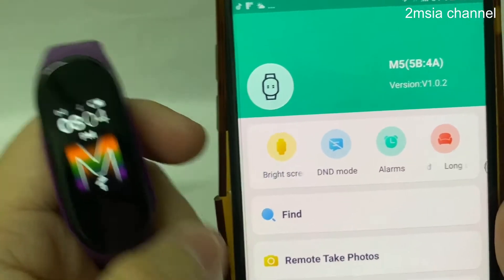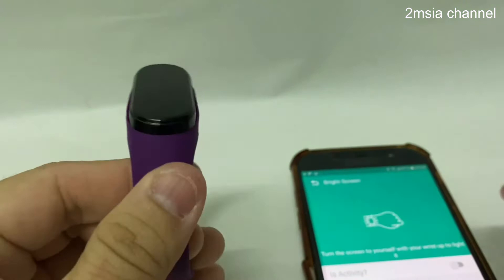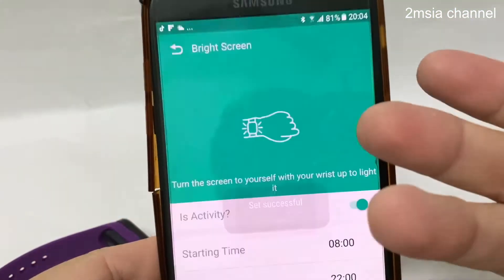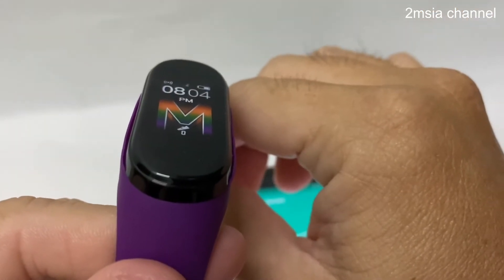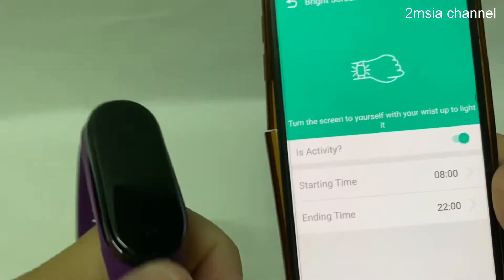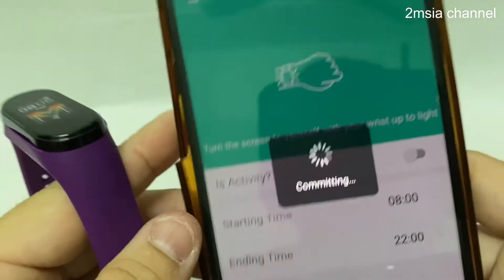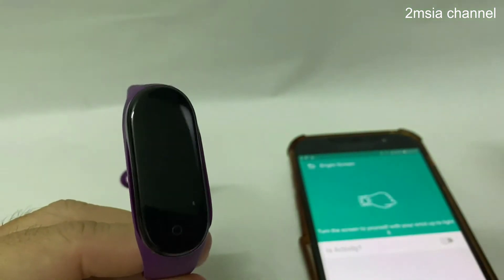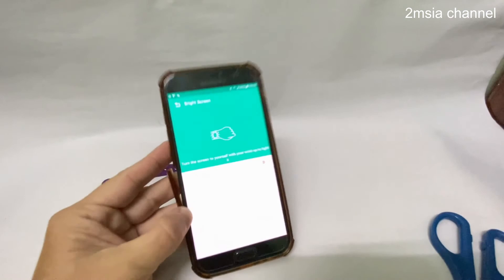Raise To Wake M5 Smart Band Setting Using Fitpro App